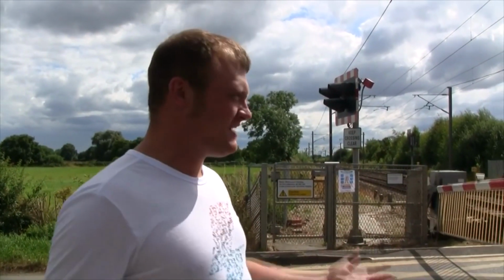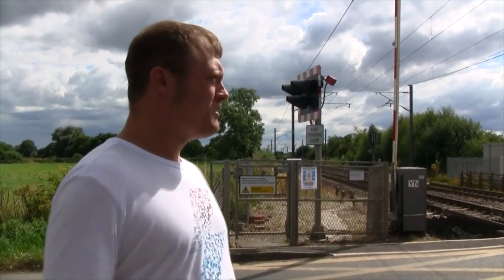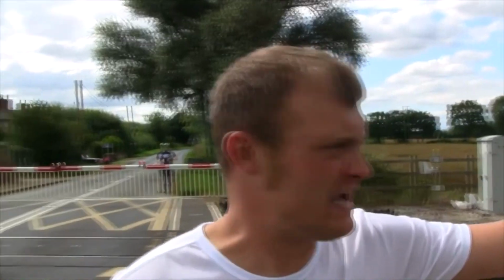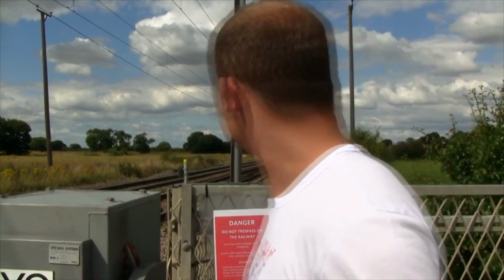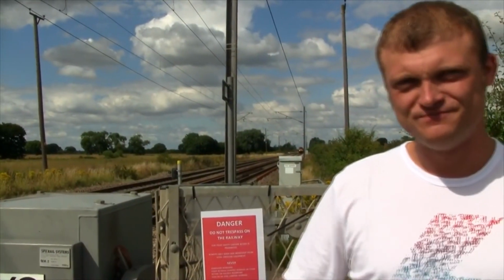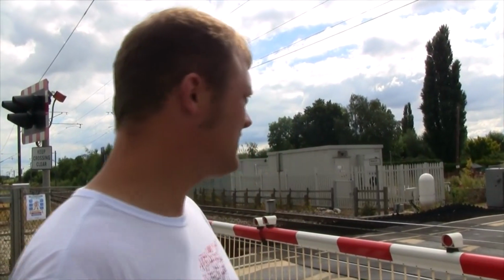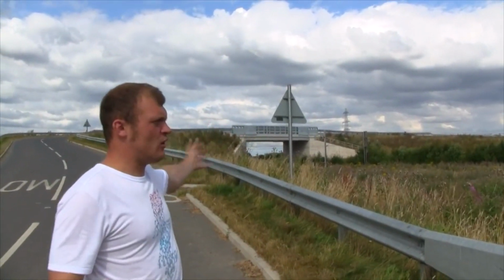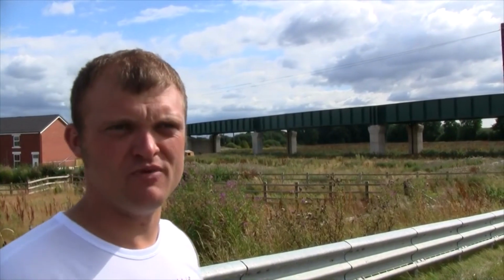High Speed Level Crossings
High Speed trains travelling over 100 mph rocket through our road network across Level Crossings like this one a few miles north of Doncaster